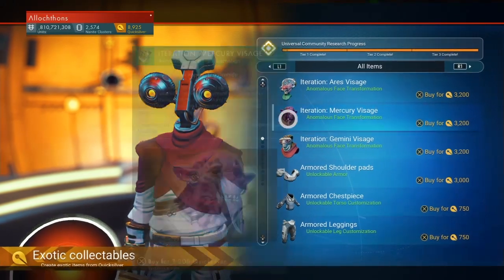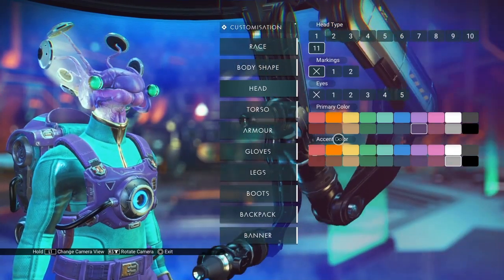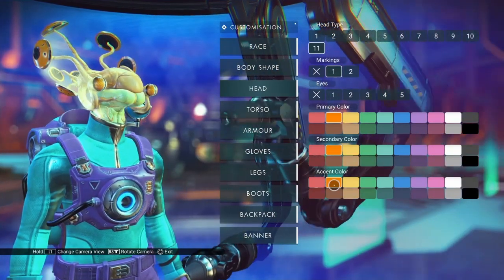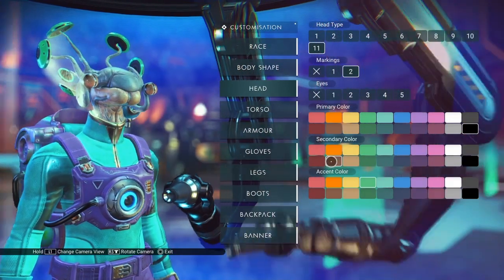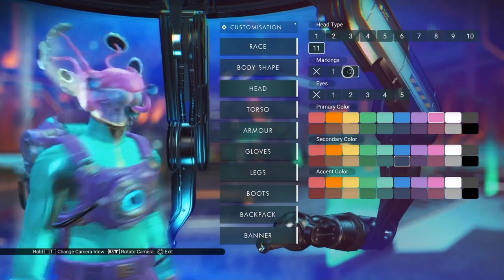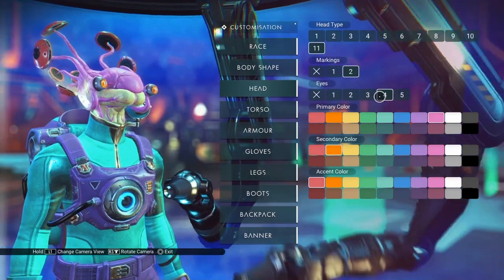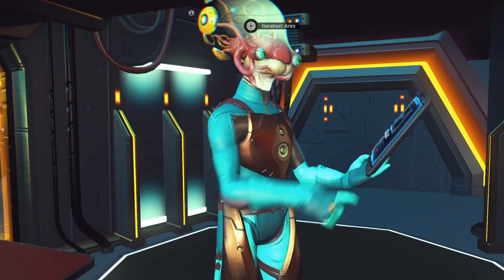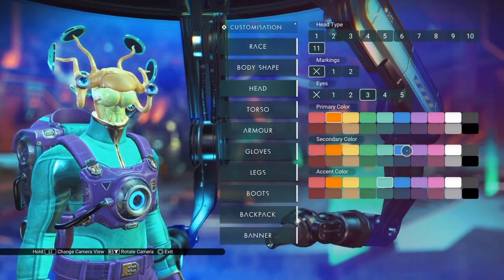No Man's Sky - New Visages - Ares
A walkthrough of the third new Visage available in No Man's Sky: Ares.